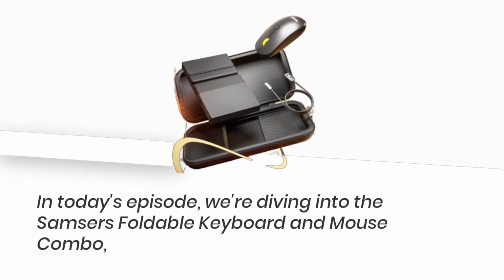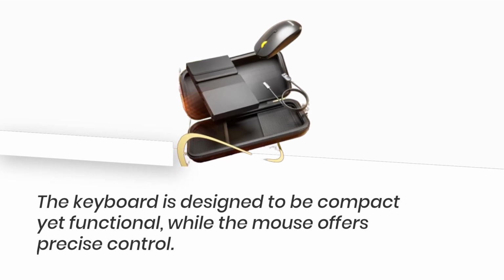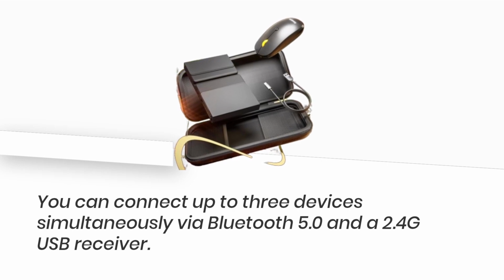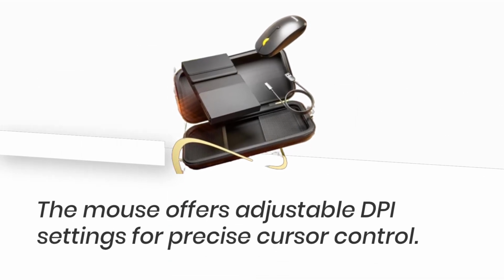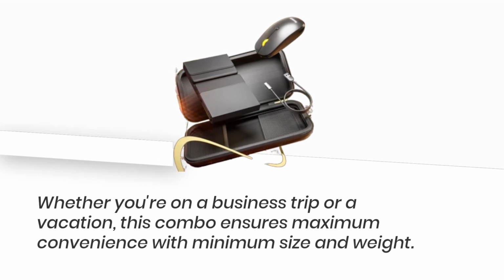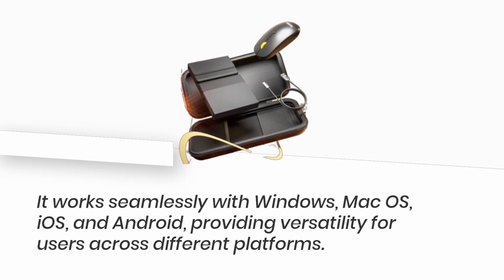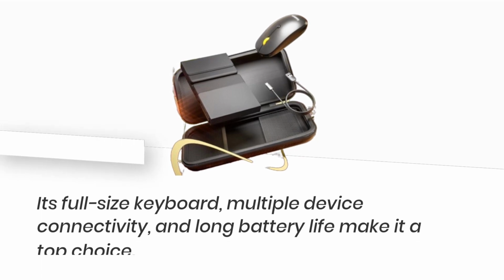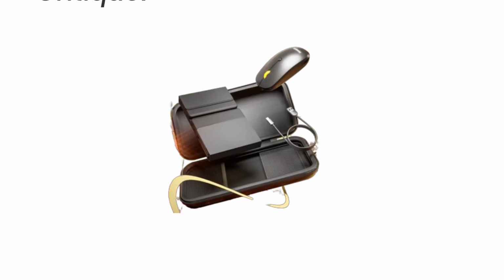⌨️ Samsers Foldable Keyboard and Mouse | Samsers Folding Bluetooth Keyboard Mouse Combo Review ⌨️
Amazon Product Name : Samsers Foldable Keyboard and Mouse | Samsers Folding Bluetooth Keyboard Mouse Combo

Explore the convenience and functionality of the Samsers Foldable Keyboard and Mouse, a folding Bluetooth keyboard and mouse combo, in this comprehensive review. We'll delve into their design, performance, and how they can enhance your mobile and desktop computing experience. Join us as we take a closer look at the Samsers Foldable Keyboard and Mouse, and find out if they're the perfect portable input devices for you.